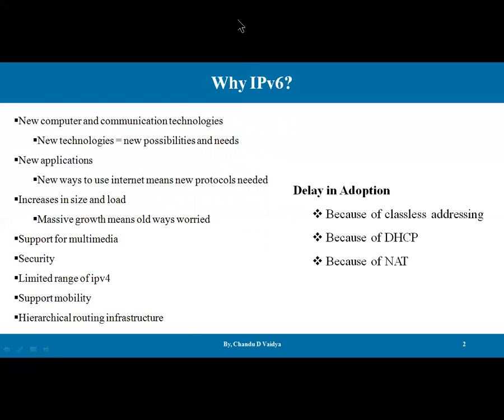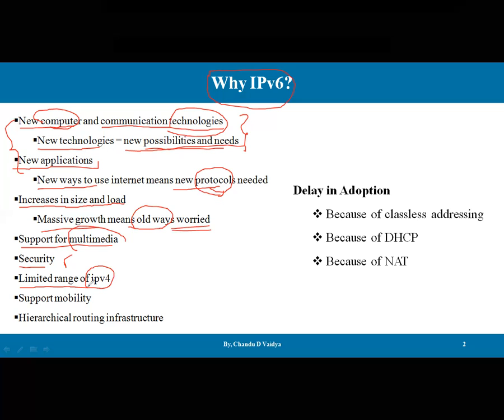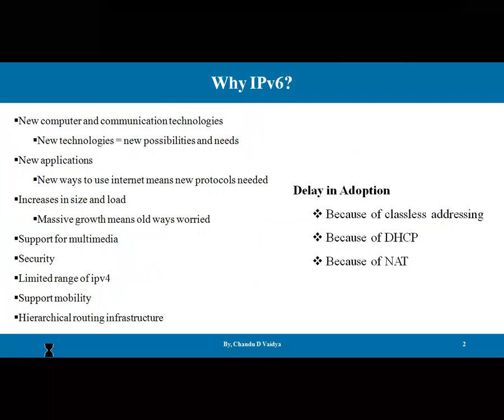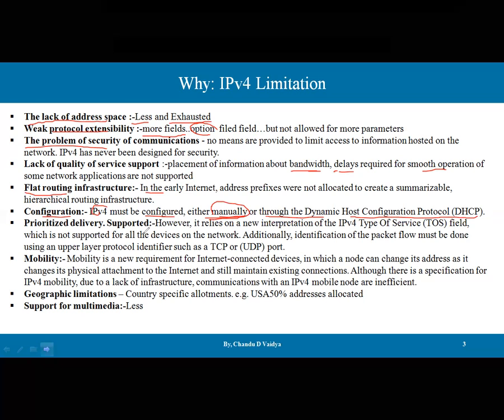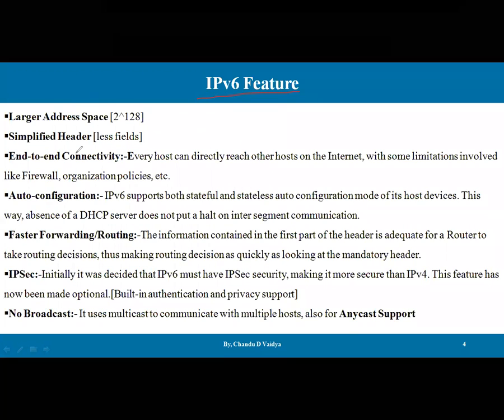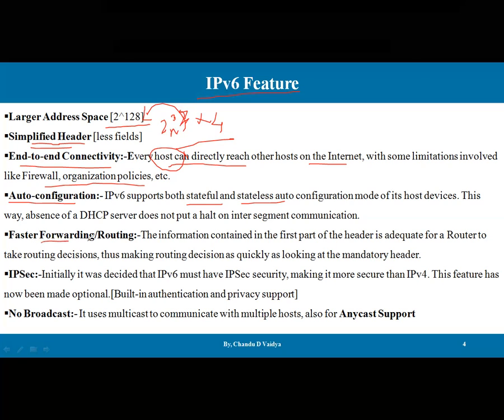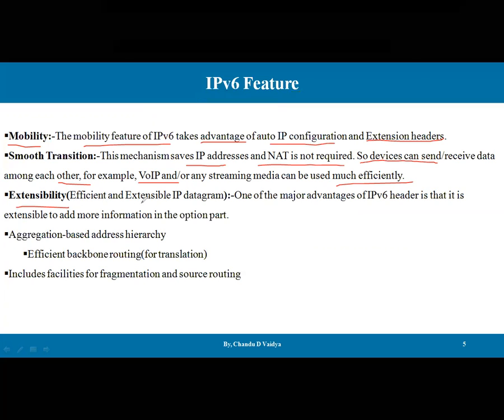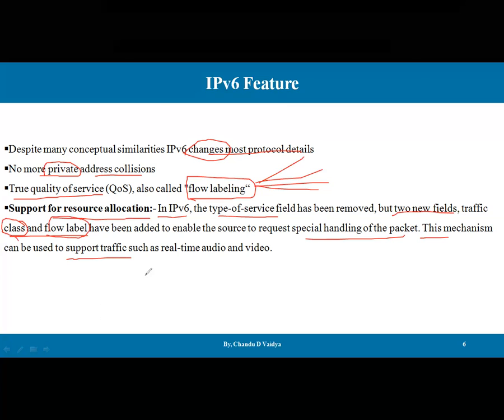IPv6 Features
IPv6 Feature | Limitation of IPv4